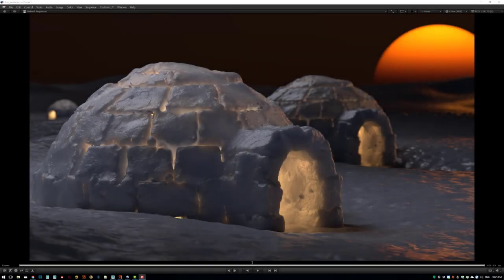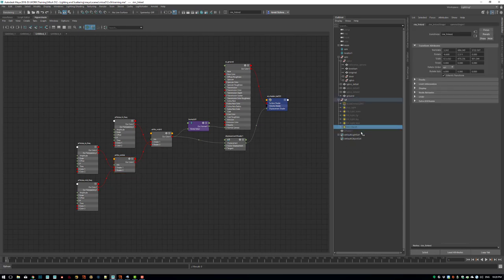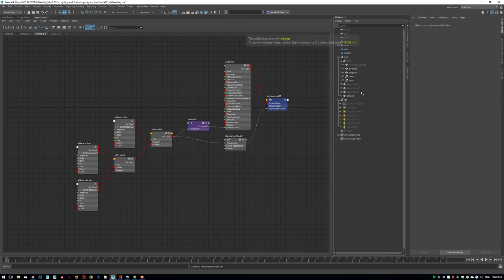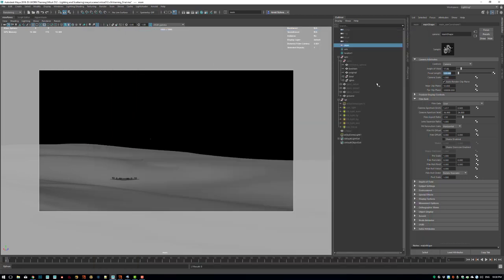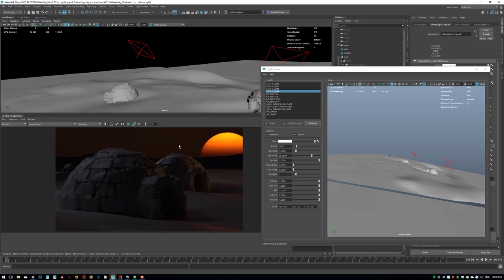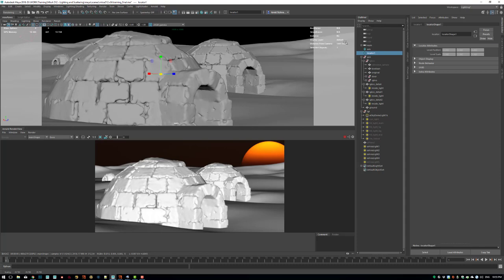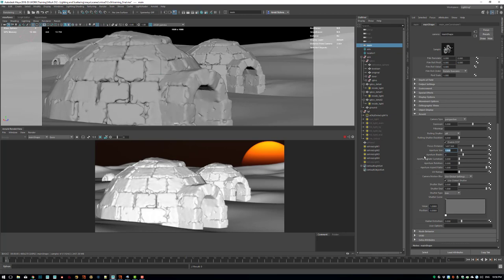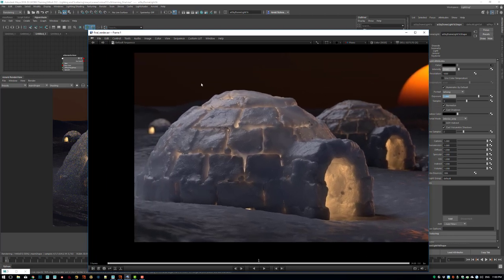MtoA 512 | Lighting and Scattering | Part 2 in Maya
Welcome to this MtoA Part 2 series where I will show you how to set up the rendering scene by placing geometry, position lights and setting up the shader to render the final beauty image.